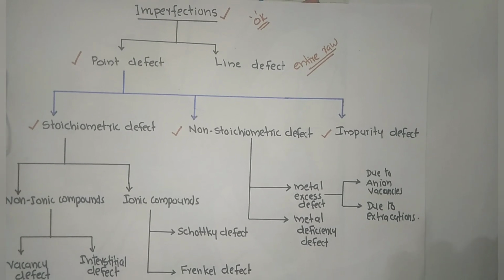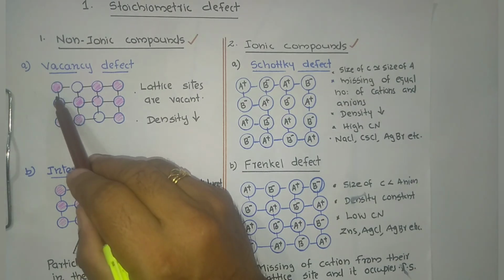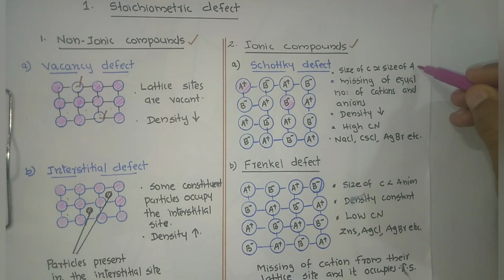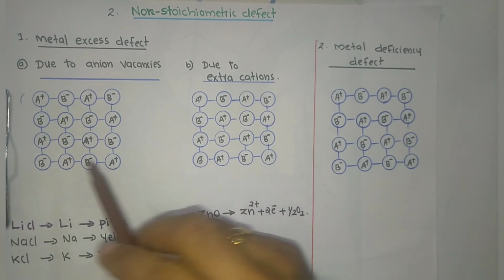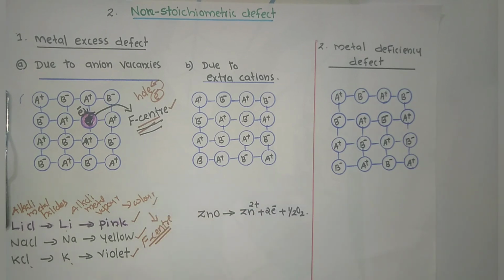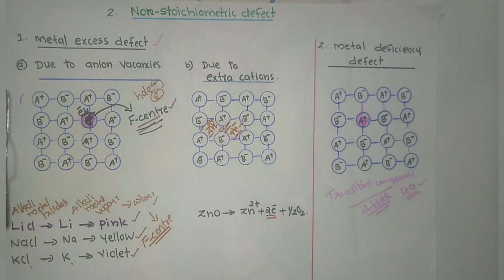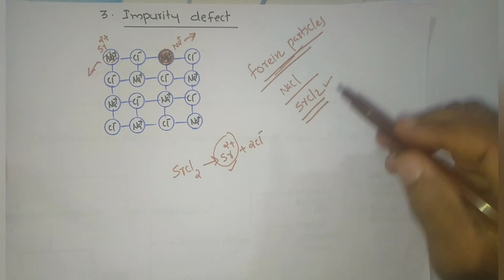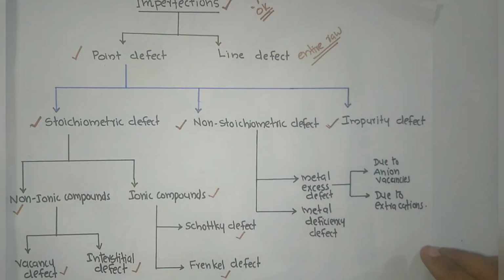PLUS TWO CHEMISTRY SOLID STATE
Imperfections